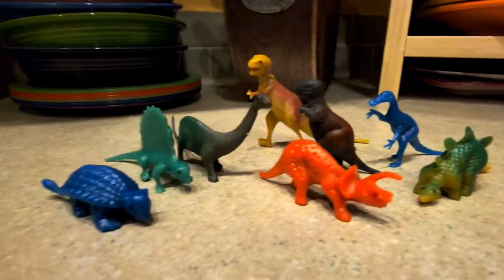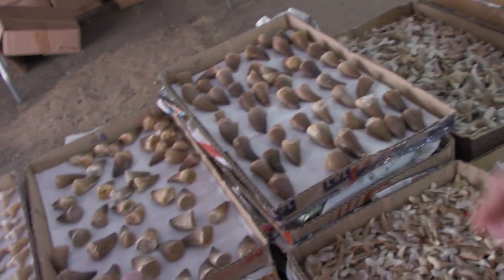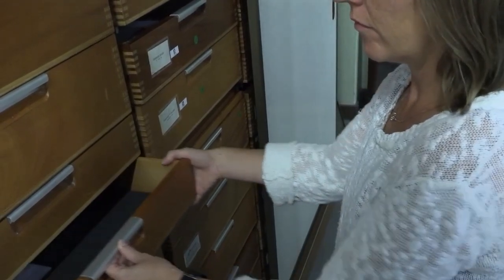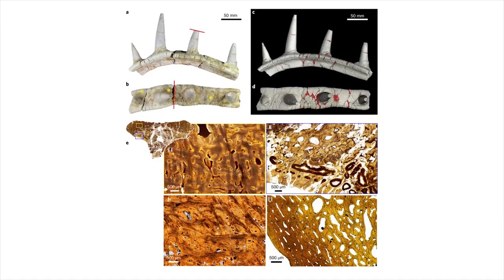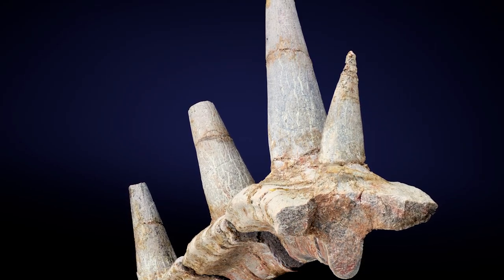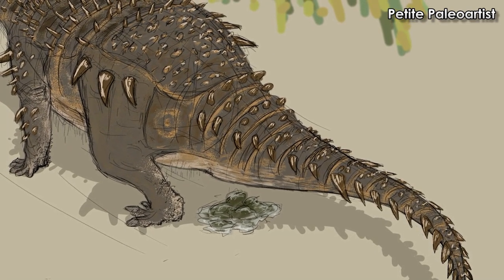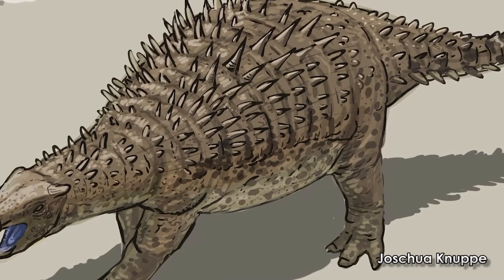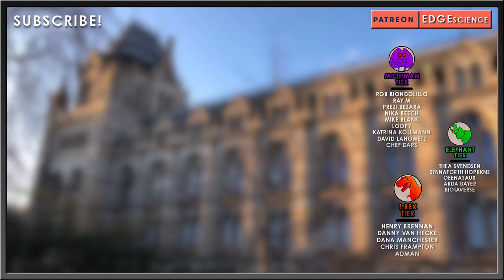New Ankylosaur with Rib Swords Looks Like A Bootleg Dinosaur Toy - Spicomellus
Ever have those awful ugly little dinosaur toys made in China? The ones molded in one retina-devastating colored hard plastic and then spray painted another awful color? Anyone remember the four legged one covered in cones? It had sharp teeth, googly eyes, and a pained expression reminiscent of the existential dread of peering into the abyss only for it to peer back into you? Ok, maybe not that last part. A brand-new fossil discovery has found an Adam’s rib of one of the most bizarre dinosaurs to ever live with an astonishingly prickly adaptation. Meet Spicomellus afer.
Art in Thumbnail belongs to - bidnat

✅ MUSIC ✅
“EDGE Theme” - Taung Child / Reuben Cozens
“Ambient 01” - Remixsample
“Orient” - SefChol
“The Sailbacks” - Jannis Osterbug